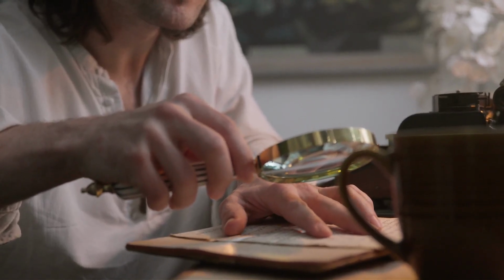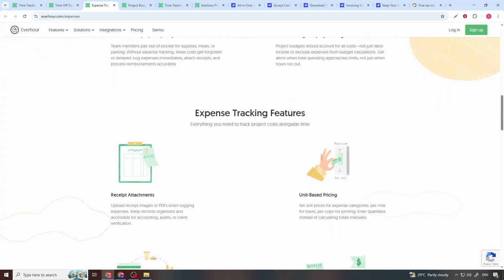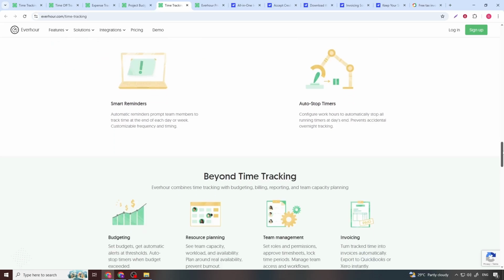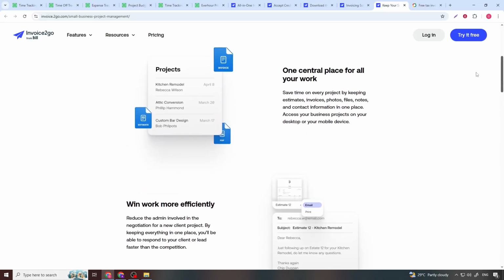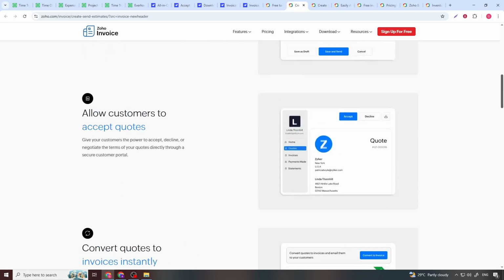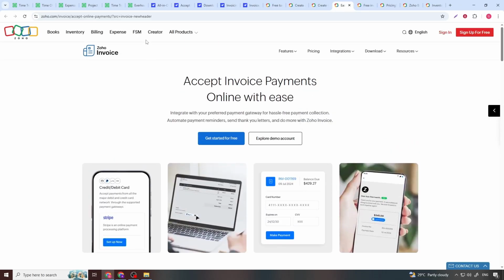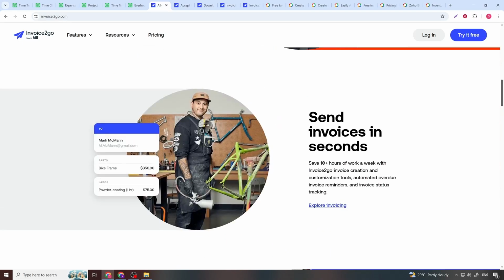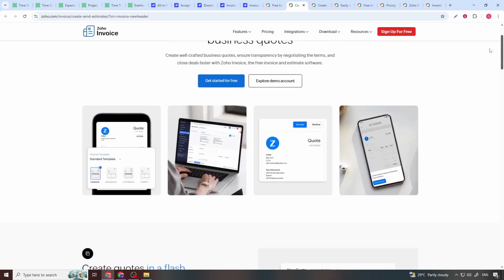Everhour vs Invoice2go vs Zoho Invoice (2026)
Modern billing in 2026 focuses on integrated time tracking, mobile convenience, or high volume free access. Everhour is the premier choice for project based teams. It embeds into tools like Asana and Notion to convert logged hours into invoices with profitability insights. Our investigation shows it requires a time tracking first workflow. If you only need occasional manual invoicing, you are paying for deep synchronization features you will not use.

Invoice2go and Zoho Invoice serve mobile or budget conscious startups. Invoice2go provides a pocket office experience for contractors to create estimates and invoices on job sites. While its reputation tools are useful, its lowest tier severely restricts invoice volume. Zoho Invoice offers its full platform completely free for up to 1000 customers. Technical findings indicate that while it is the most feature rich free option, the learning curve for automated reminders is steeper than the free label suggests.

0:00 Invoicing Software Landscape
0:57 Everhour Integrated Time Tracking
2:33 Invoice2go Mobile First Billing
4:15 Zoho Invoice High Volume Invoicing
5:55 Final Verdict Choosing Your Tradeoff